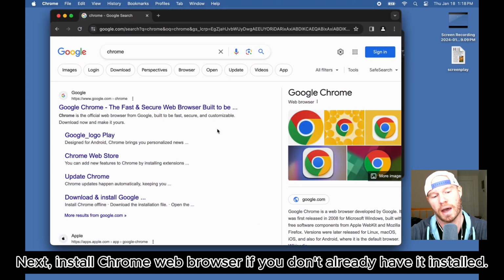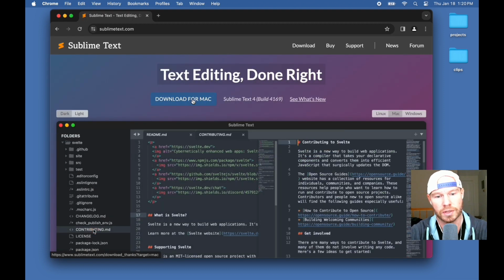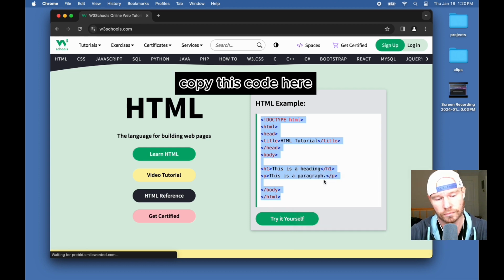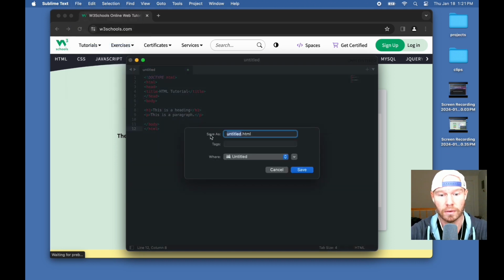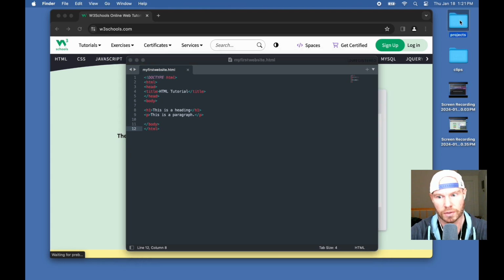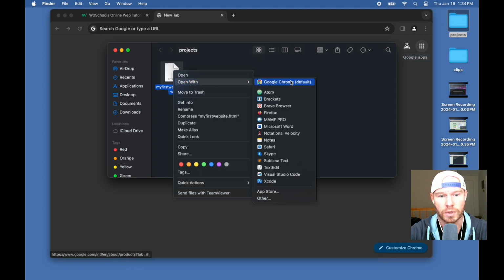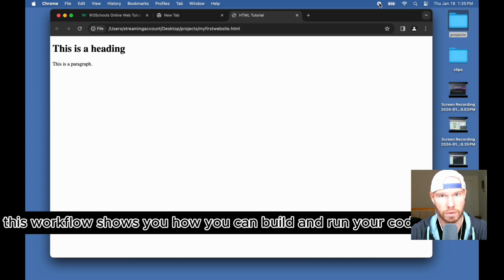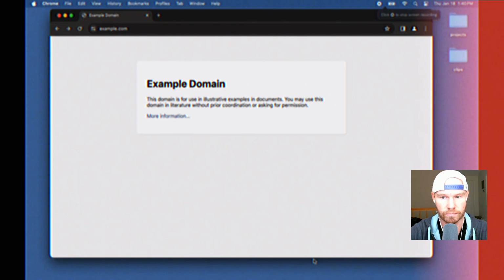decoding coding - html 102 (your first website)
In this tutorial video I show you how to install "sublime text" (your first code editor) and then run some basic HTML locally in your web browser.

The example is quick, dirty and very basic. The emphasis is on understanding the workflow of.. write some code, save the file, open the file in chrome web browser.

By doing this you will be setup for the next step which is working with and understanding the basics of chrome's "dev tools", which is the place you will be debugging most of your code.